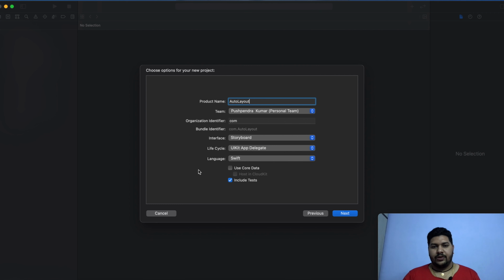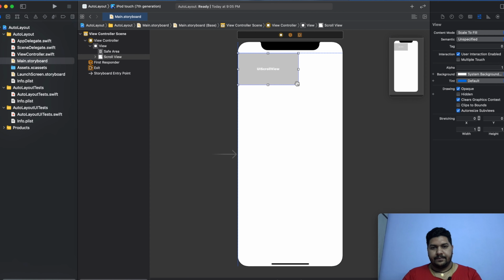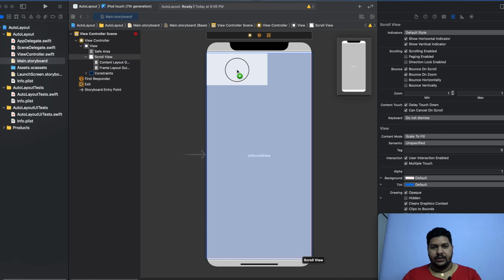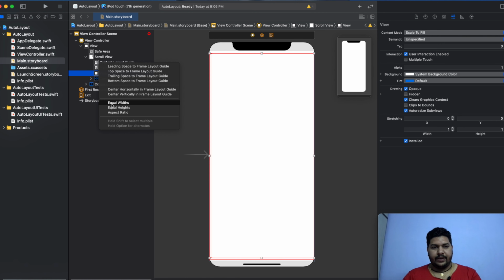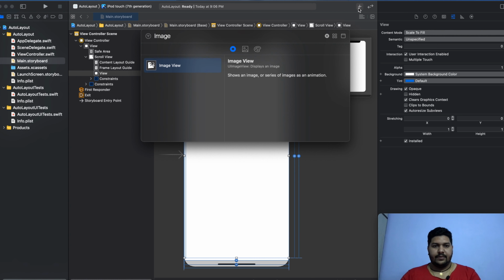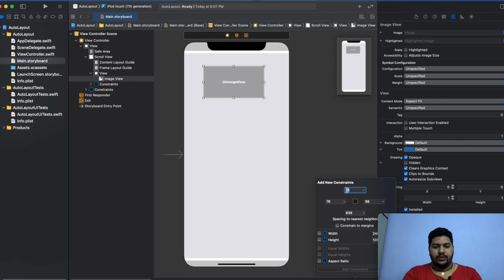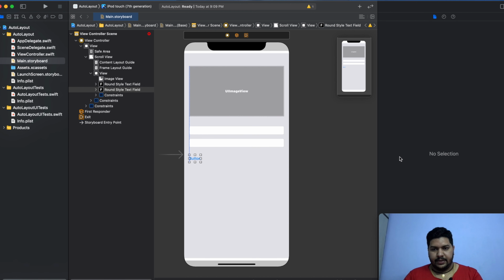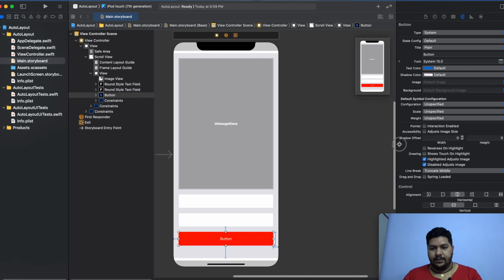Auto layout in iOS with Storyboard Swift 5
Hey, Guys welcome to this tutorial. In this complete video, I will make you understand the quick trick for Auto layout in iOS with Storyboard Swift 5. And this is a simple way to achieve our goals. Through this simple video tutorial, you can learn more interesting things about the Auto layout . In this video tutorial, you can learn the basics for auto layout. And also you can get the answer of How to started with Auto layout in iOS with Storyboard Swift 5. So watch the complete video. And if you watched the complete video then do not forget to give your suggestion in the comment box. Because your feedback & suggestions do matter for me 😊😊😊😊👇🏻